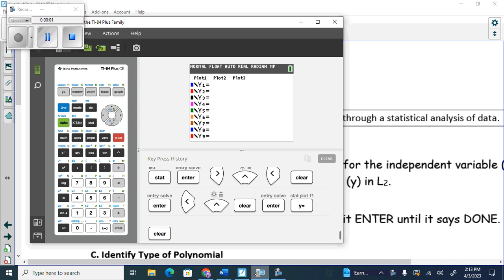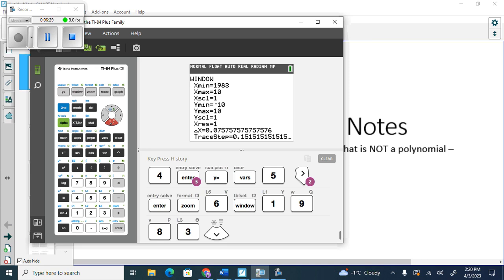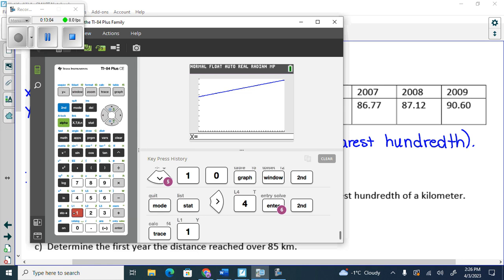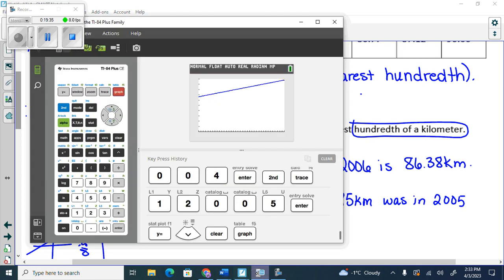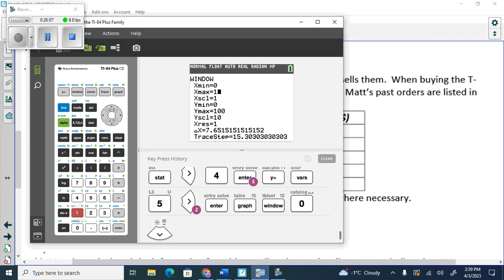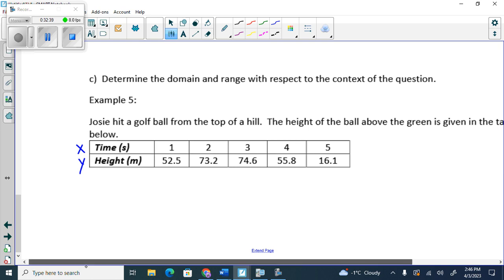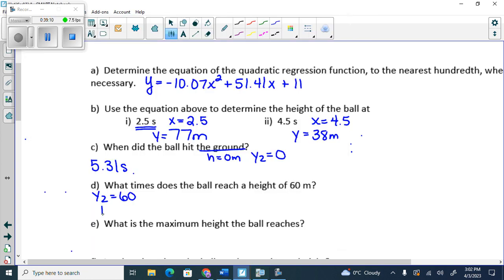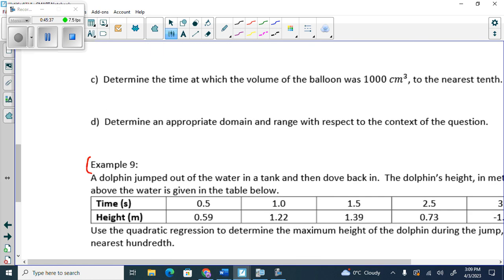April03 polynomial regressions continued